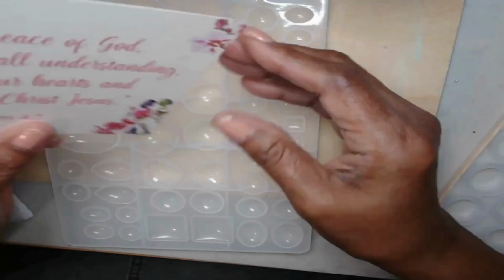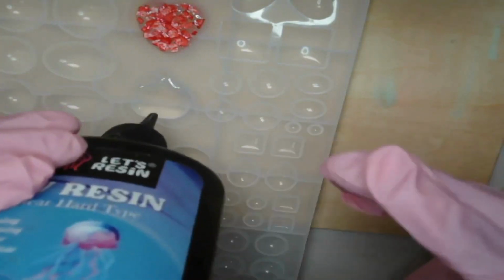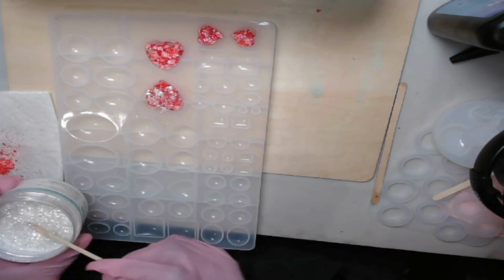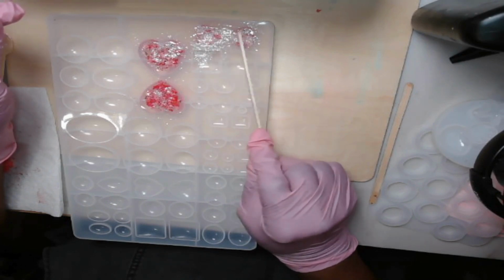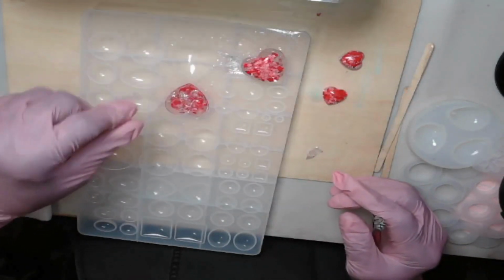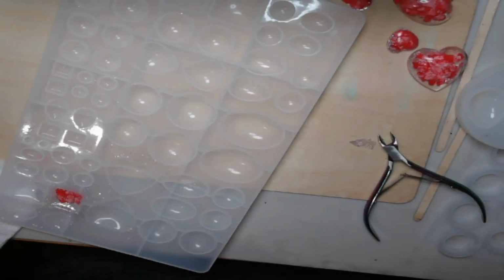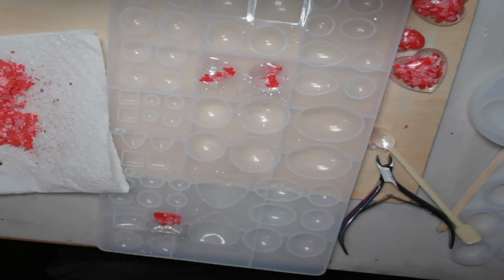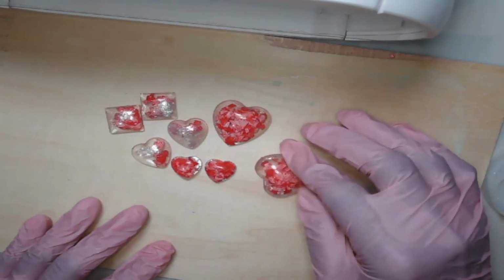EGGSHELLS ANYONE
~Songs~